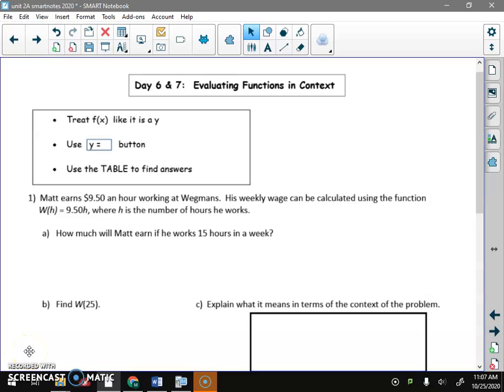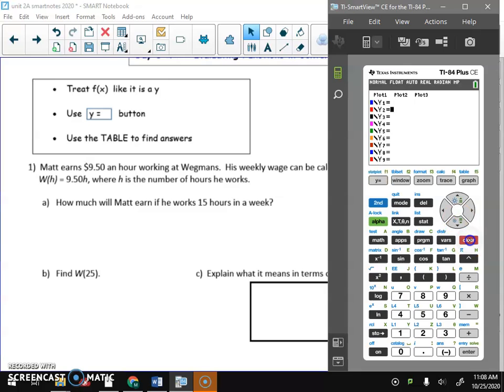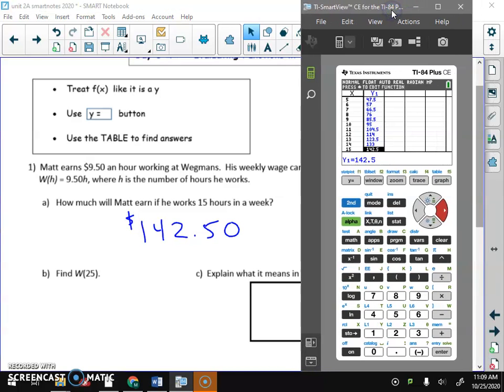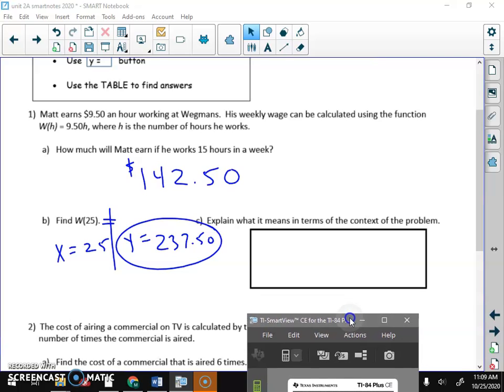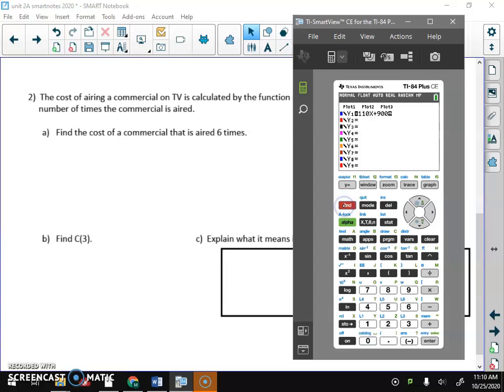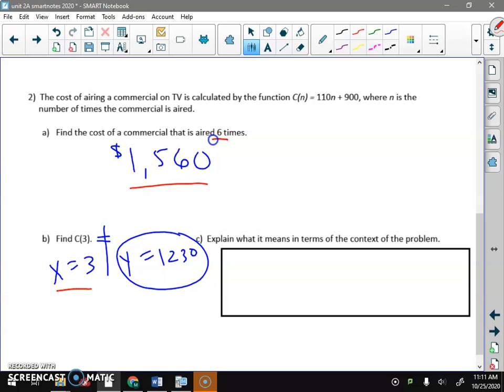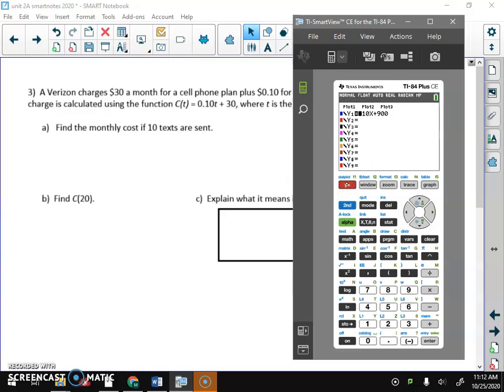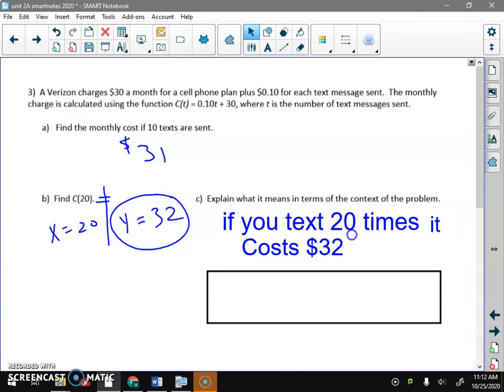ABC Day 2A 6